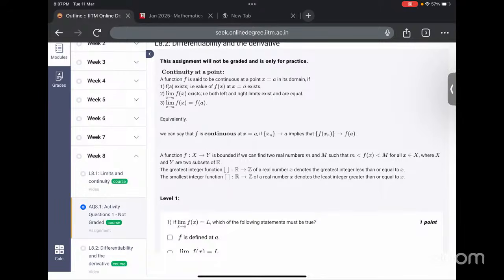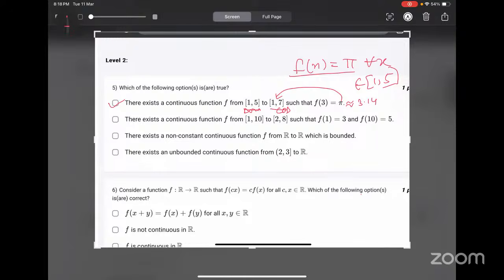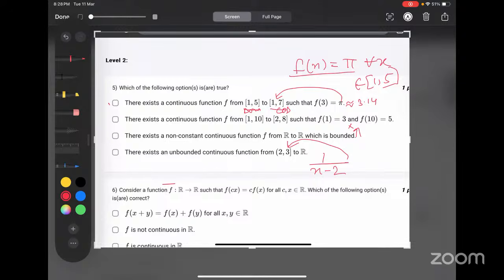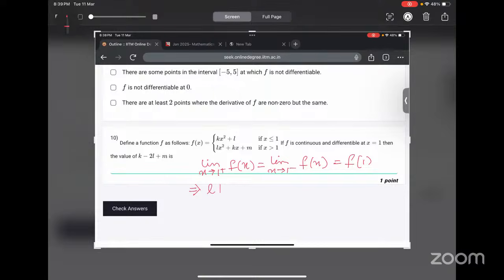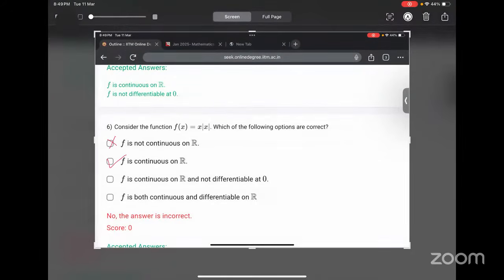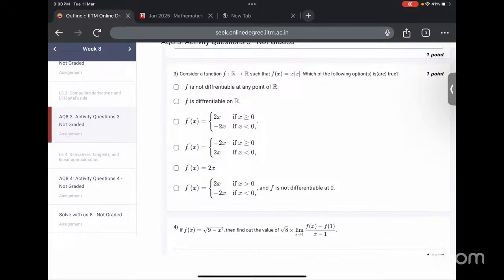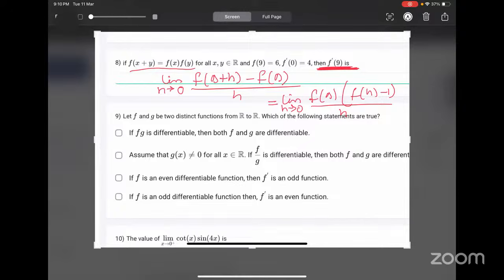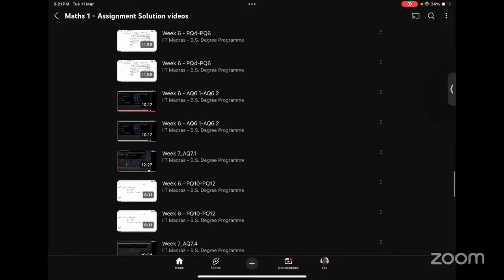Live session -Maths 1